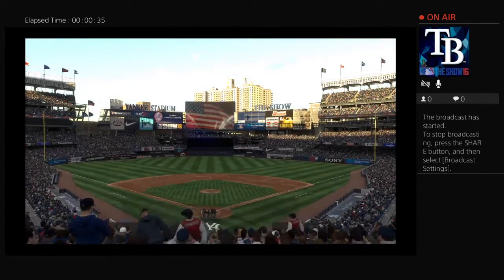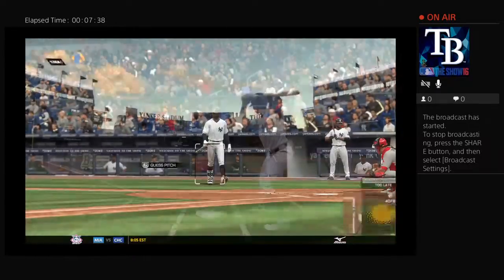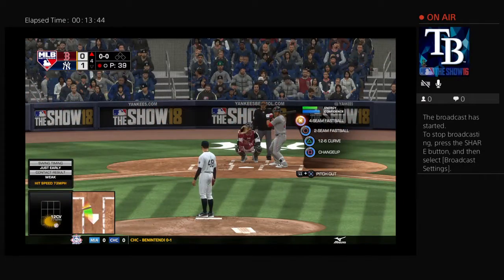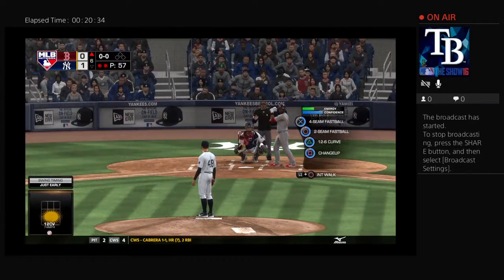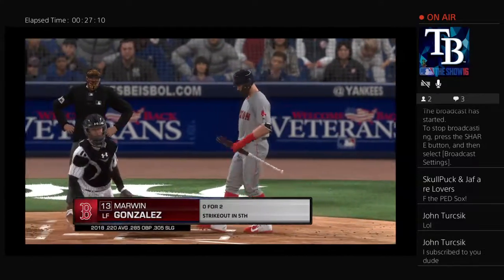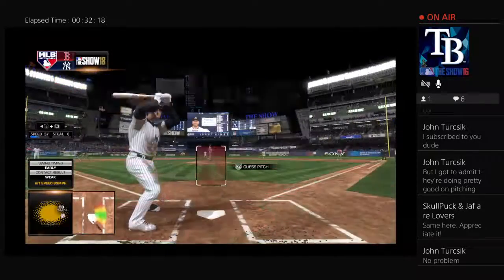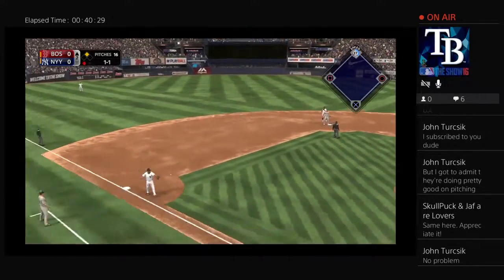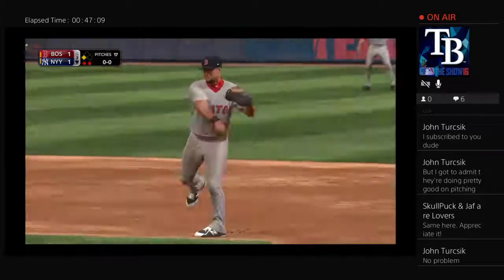MLB THE SHOW 18-Franchise- Red Socks Vs Yankees